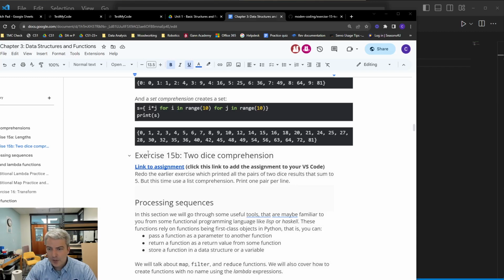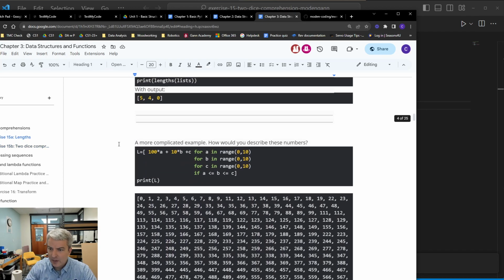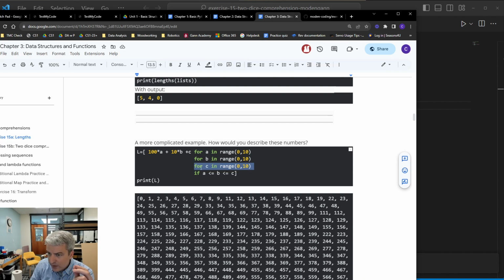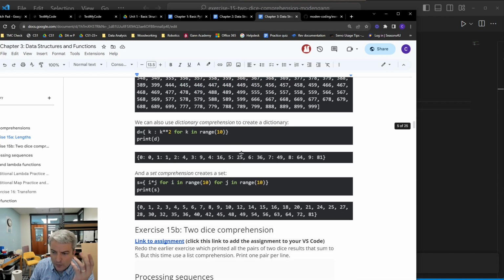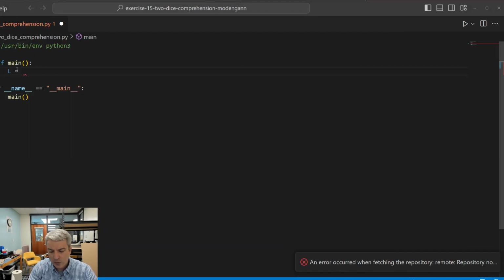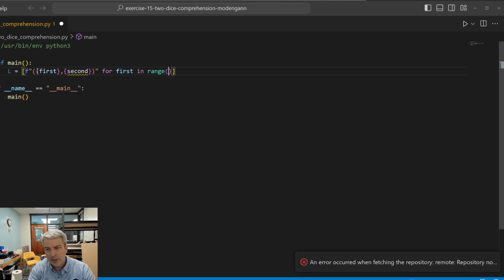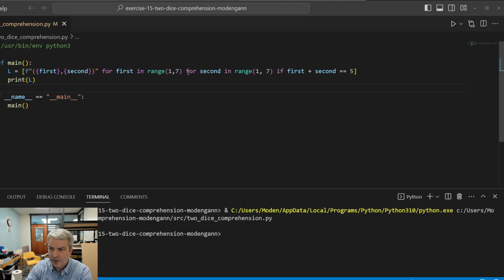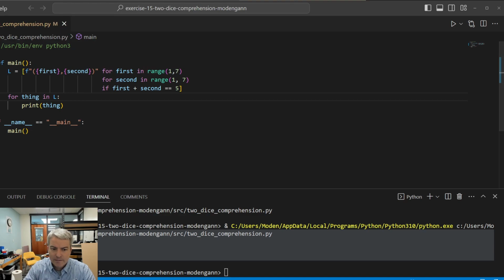DAwP 15b Two dice comprehension